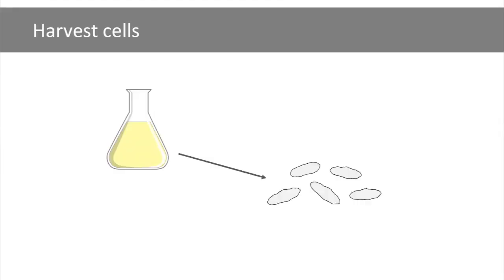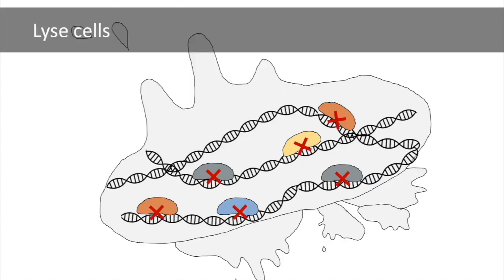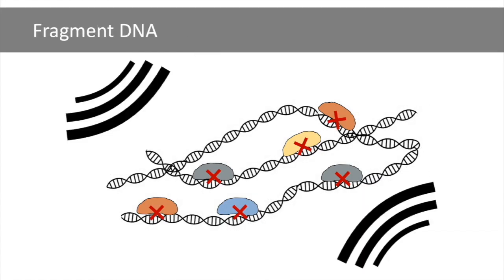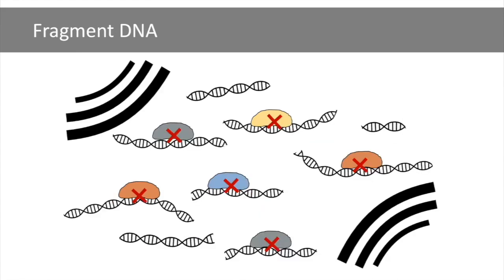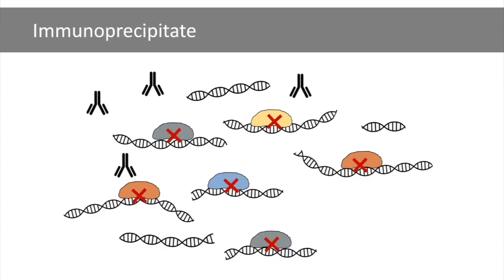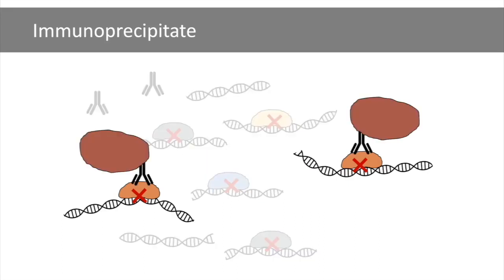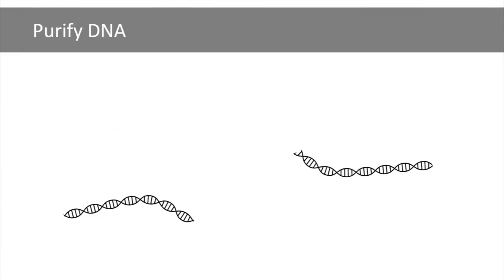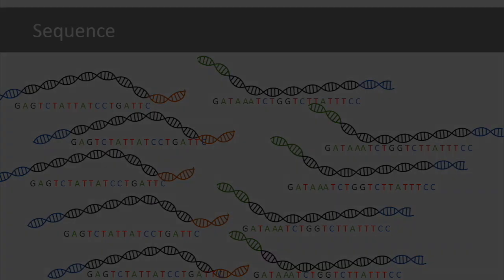CsgD Regulatory Targets Discovery by ChIP | Protocol Preview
Discovering CsgD Regulatory Targets in Salmonella Biofilm Using Chromatin Immunoprecipitation and High-Throughput Sequencing (ChIP-seq) -  a 2 minute Preview of the Experimental Protocol

Melissa  B. Palmer, Yejun Wang, Aaron P. White
Vaccine and Infectious Disease Organization-International Vaccine Centre,; University of Saskatchewan, Department of Biochemistry, Microbiology and Immunology; Shenzhen University Health Science Center, Department of Cell Biology and Genetics;

Chromatin immunoprecipitation coupled with next-generation sequencing (ChIP-seq) is a method used to establish interactions between transcription factors and the genomic sequences they control. This protocol outlines techniques for performing ChIP-seq with bacterial biofilms, using Salmonella enterica serovar Typhimurium bacterial biofilm as an example.